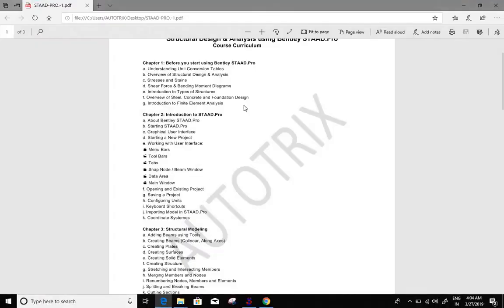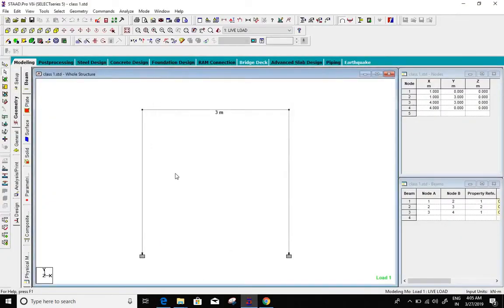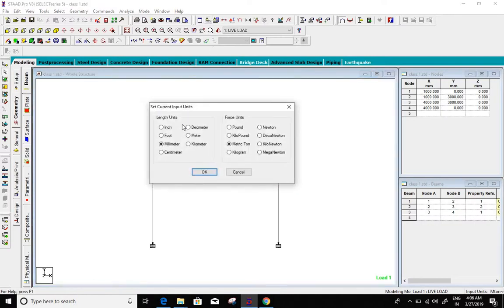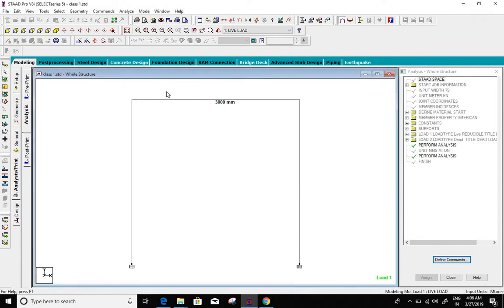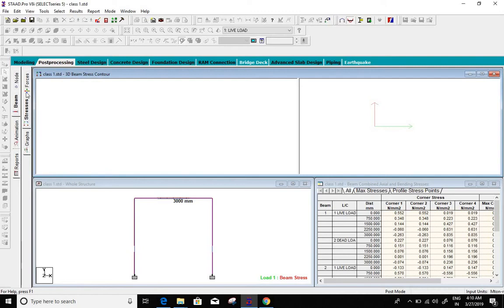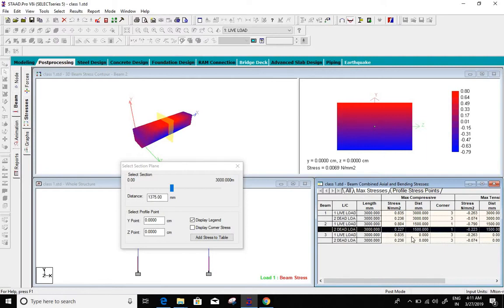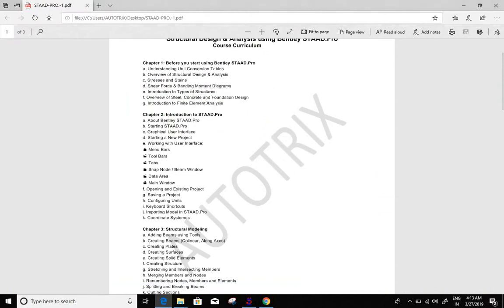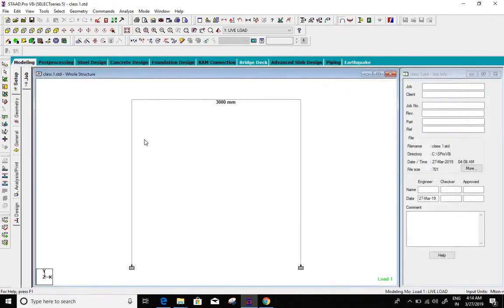Introduction of Staad Pro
Autotrix provides CAD Consultancy and educational services.
The Company offers vocational training, online courses, career guidelines, video seminars, and skills development services. Autotrix conducts its business in India.
Our Mission to provide one touch training solution across the Global. To provide Engineering,IT,Professional Skill Courses of International Standards to companies across the globe while maintaining high levels of customer satisfaction and profitability. Our work culture is supported by positive attitude, extensive experience and strong core values, which contribute to our strong performance.